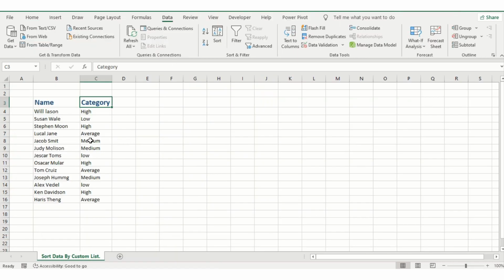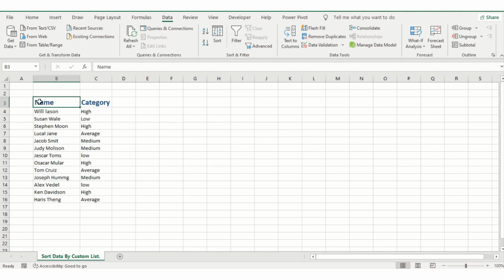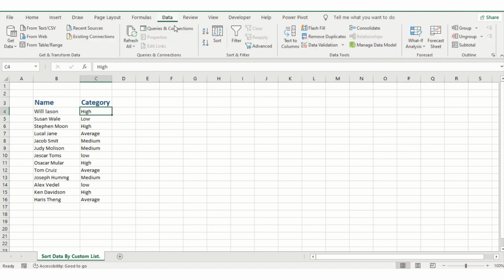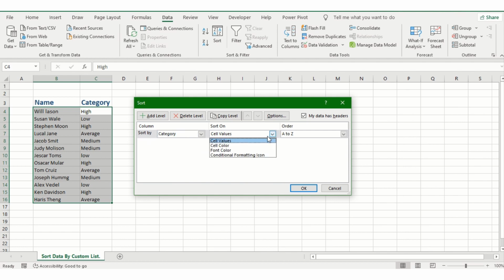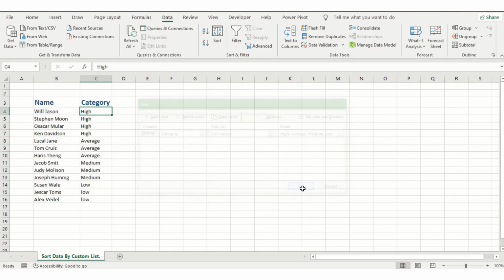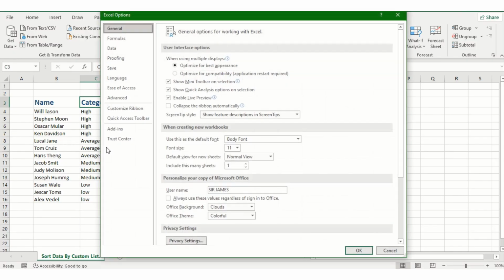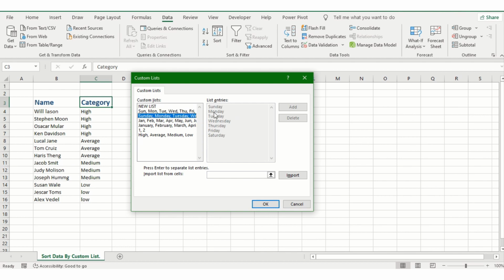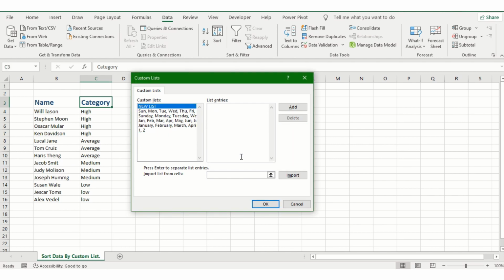How To Sort Data Using Custom List In Excel